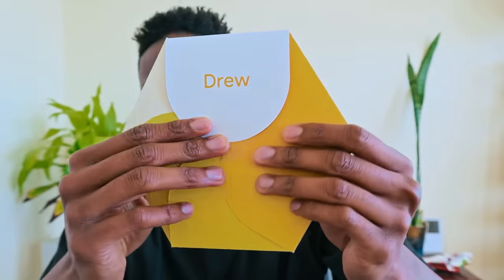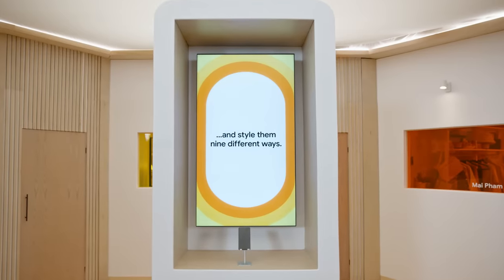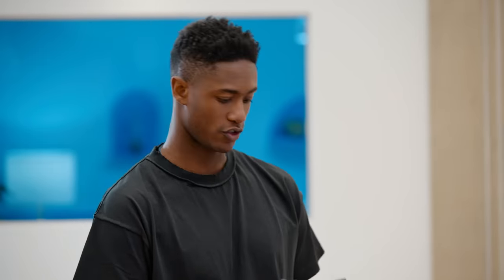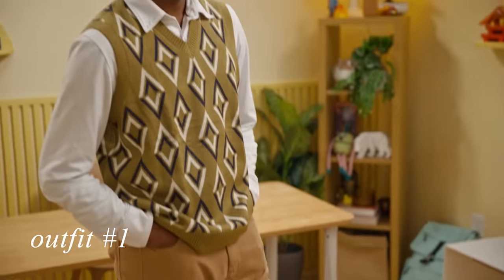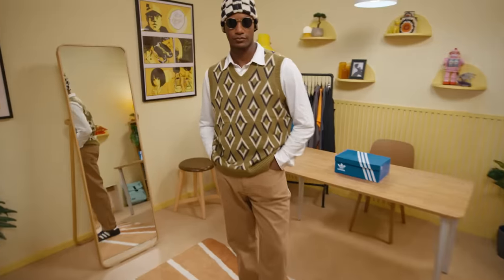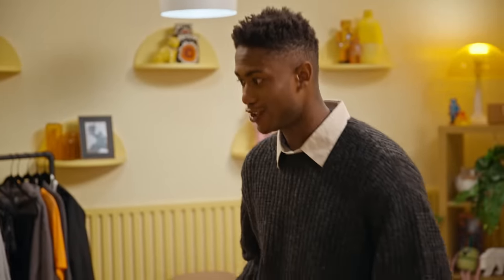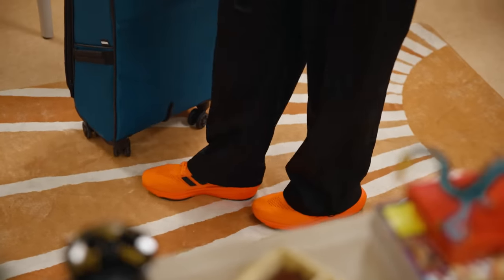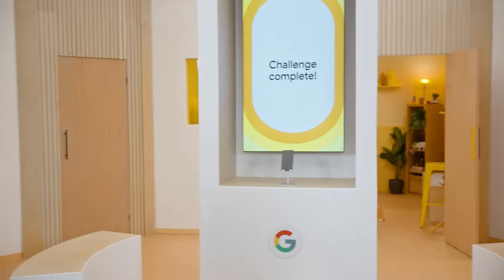Sneaker Trend Predictions for the Spring/Summer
In Today’s video I breakdown my top sneaker trend predictions for the Spring and Summer with shopwithgoogle. Having staples sneakers in your wardrobe is essential for this time of the year! Let me know your thoughts on my picks down in the comment section.

Measurements:
Height: 6' 4"
Waist: 34"
Inseam: 35.5"
Sleeves: 27.5"
Shoe Size: US 11 (EU 45/44)